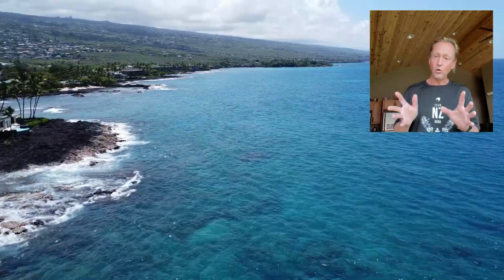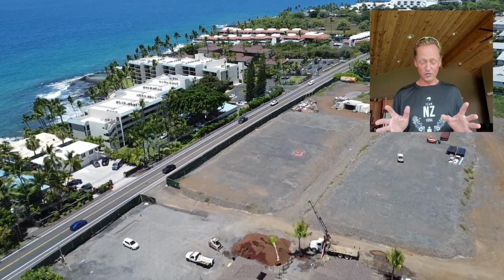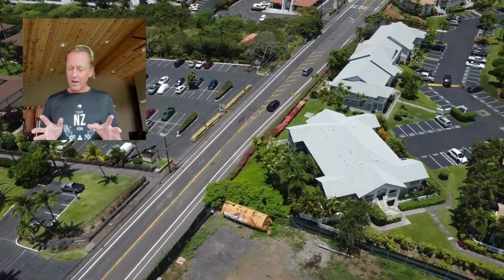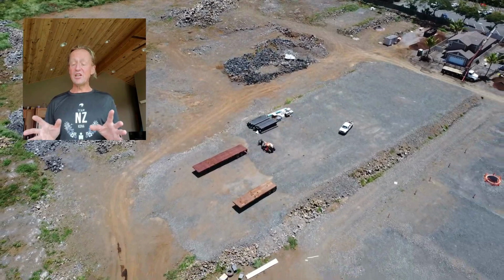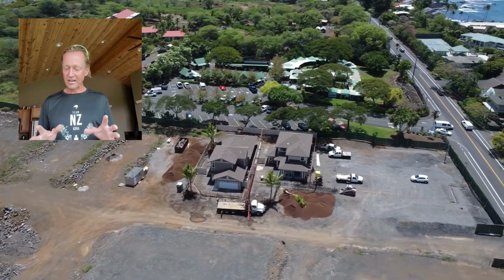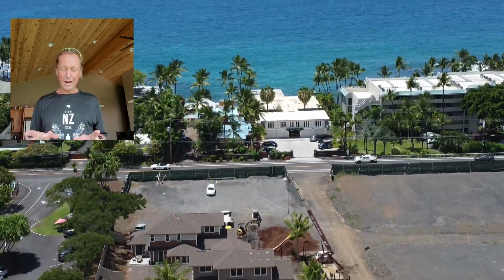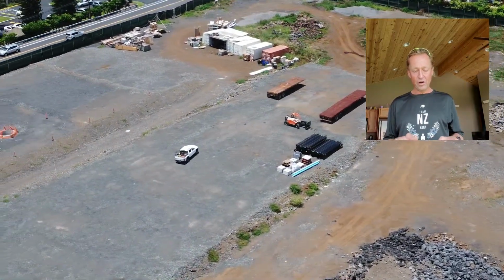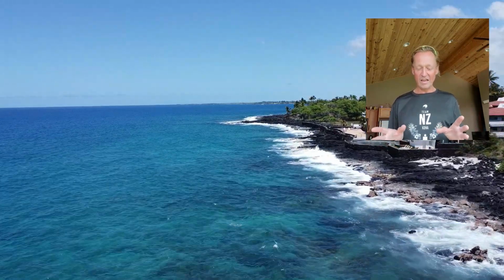DJI Mini 2 | Kailua Kona, Hawaii 🤠🤙 Awesome day flying across the street - Cottages on Ali'i Drive!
Coming from our global Kona headquarters and getting the drone over the other side of Ali'i Drive from us to the new real estate development.

not associated with developer!